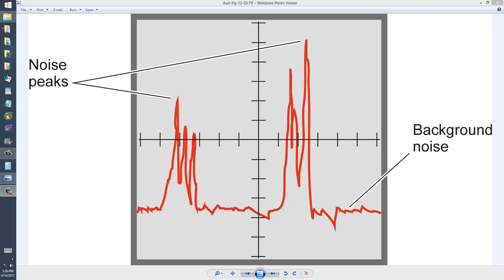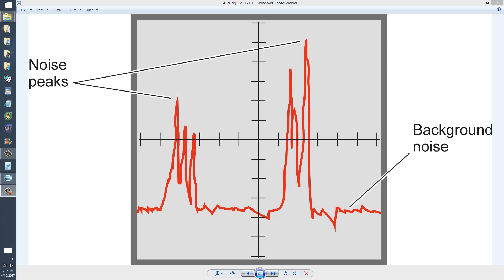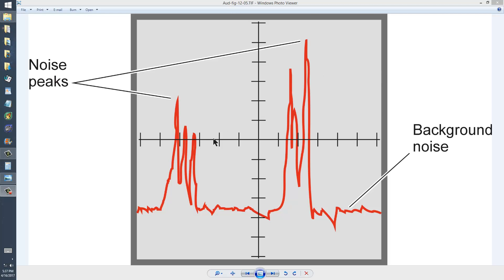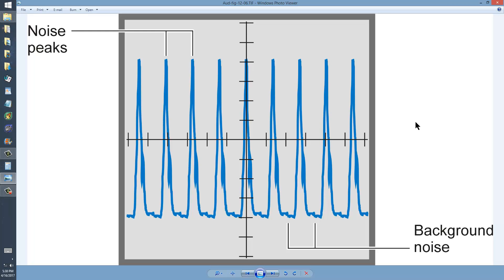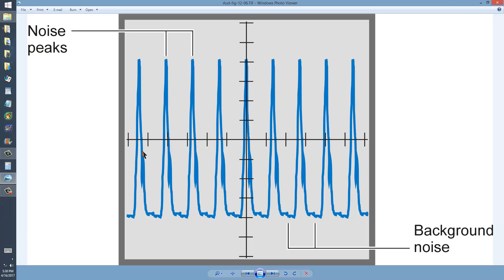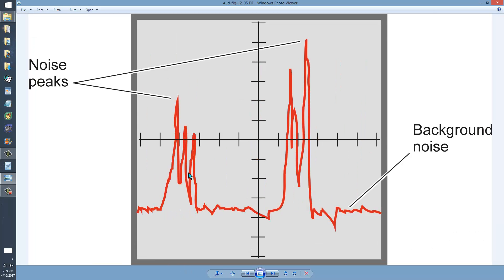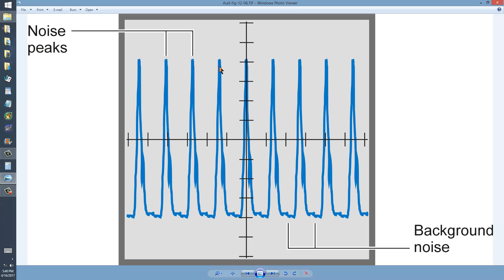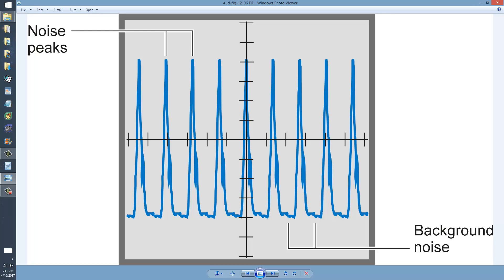Sferics vs Impulse Noise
These two types of noise, one natural and the other humanmade, endlessly bedevil ham radio operators and shortwave listeners. 73 de W1GV.